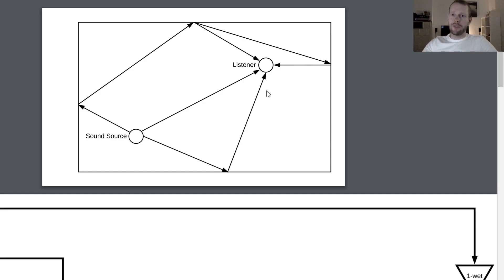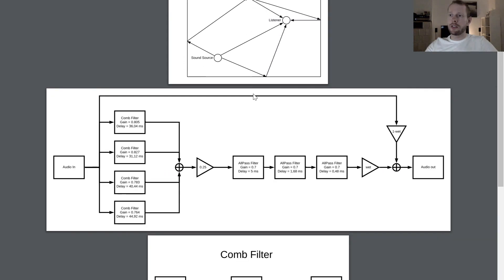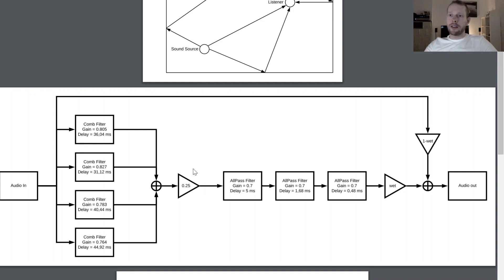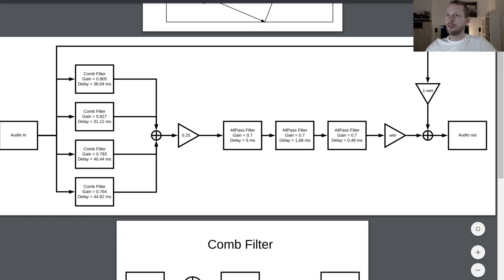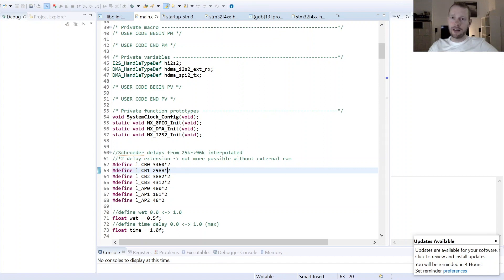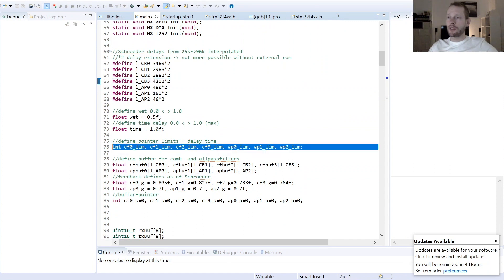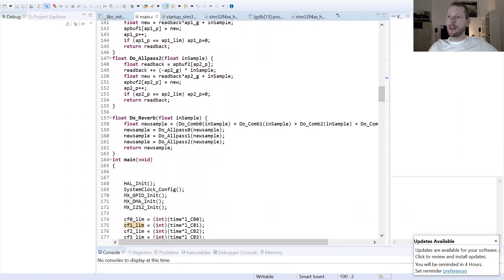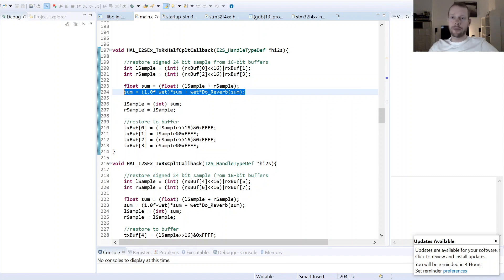[#8] Reverb - Audio DSP On STM32 (24 Bit / 96 kHz)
In this video I show you how to implement the mother of all reverbs - the Schröder's Reverberator. I used a STM32F4 microcontroller running on 96 kHz with 24 Bits resolution (how to setup the hardware/software you can see in my first STM32 DSP video on my channel)